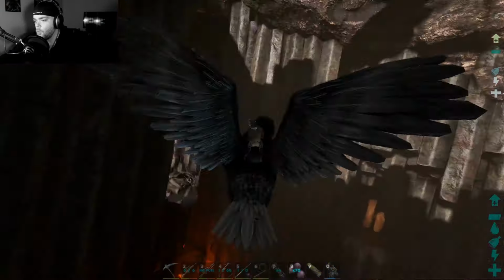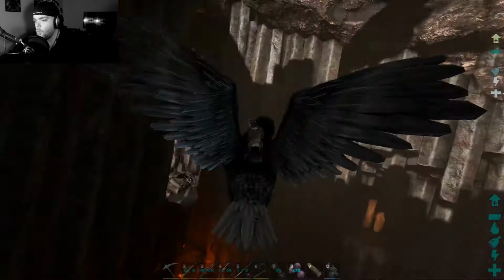EPIC FIRE WYVERN! STEALING WYVERN EGGS! Ark Survival Evolved Scorched Earth S1E11 (Gameplay)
SCORCHED EARTH HOW TO GET A WYVERN:
Stealing Wyvern eggs And Everything you need to know on how to get and raise a wyvern! Today In Ark Scorched Earth We hunt down a Super Fire wyvern egg! If you dont know how to get a wyvern egg this video will be helpful. The Wyvern Valley Is Crazy but that's the only place to get a Wyvern egg! Fire Wyvern Are super Awesome! Once you know how to get wyvern eggs In ark you will be the best wyvern egg thef in all the lands!

Ark is nearly completely different with the Scorched earth DLC. So many new dinosaurs and game mechanics!

Scorched Earth ark Is much more difficult than regular ARK but it is amazeballs! Every single thing wants to kill you!

Ark Scorched Earth:
The biomes of Scorched Earth are filled with dangerous new creatures, and the intrepid survivor will find that many of them can be tamed. Among others, lead a caravan of the camel-like Morellatops, or rain fire down upon your enemies from the back of an elemental Wyvern. Just mind your step, or you might attract a Death Worm!

ark scorched earth, wyvern valley, how to get a wyvern, wyvern egg, how to get a wyvern egg, Fire Wyvern, how to get a fire wyvern